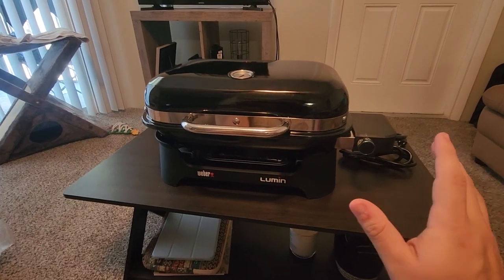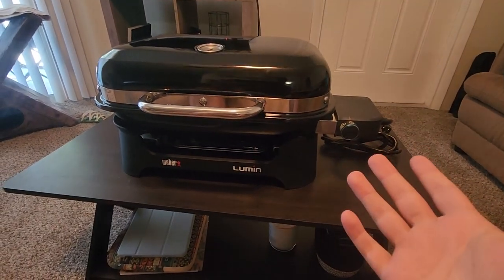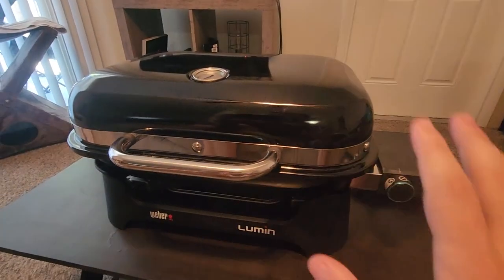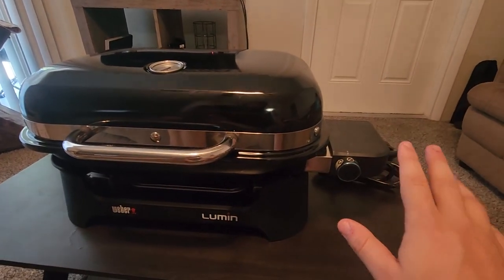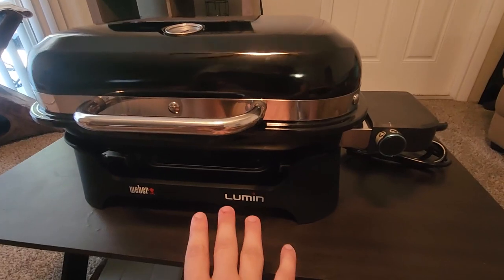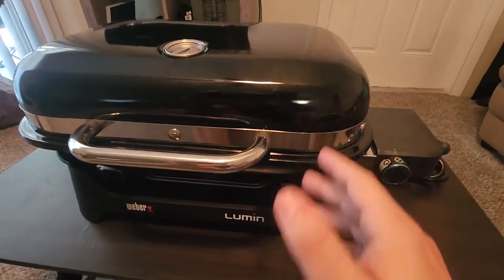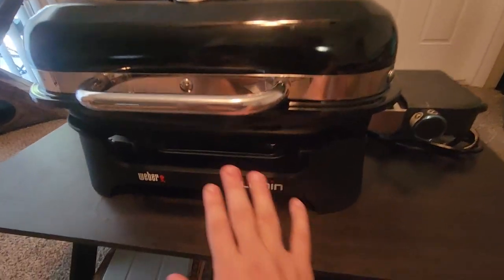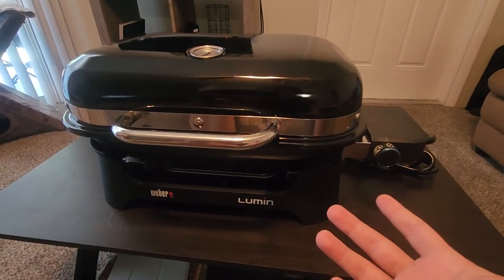Weber Electric Grill Comparison! Lumin vs Q2400 vs Q1400!